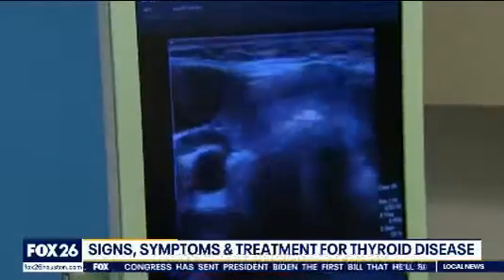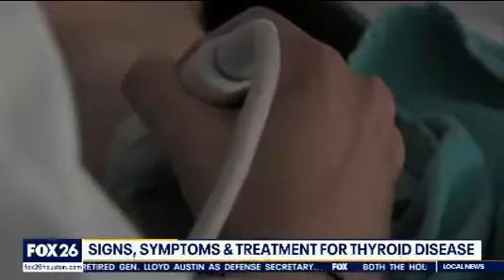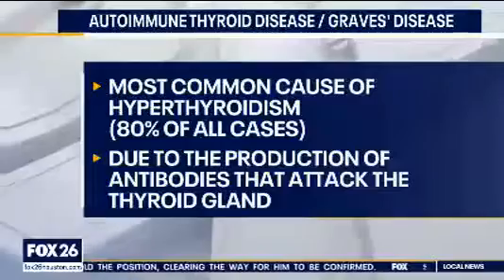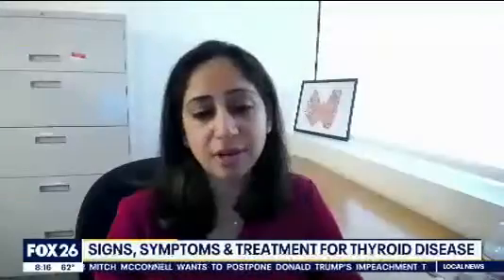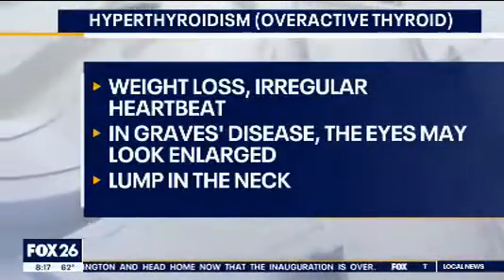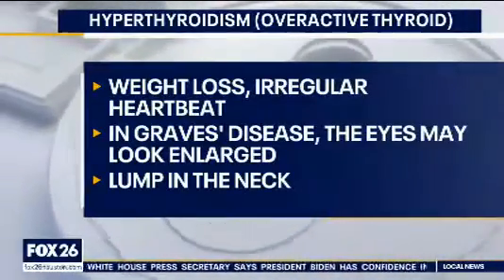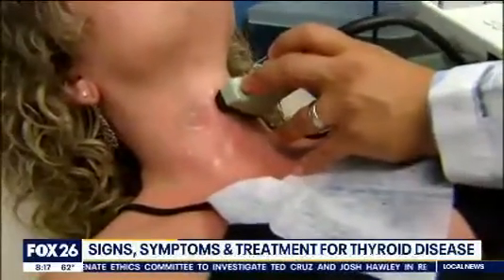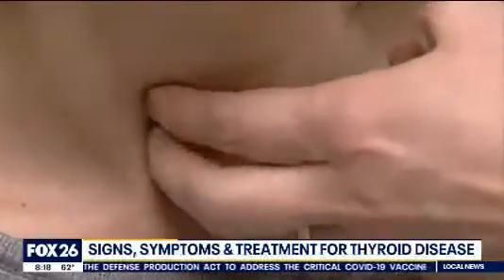Endocrinologist Dr. Ruchi Gaba Discusses Thyroid Disease on FOX 26 Houston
Baylor St. Luke’s Medical Center endocrinologist Dr. Ruchi Gaba discussed ThyroidDisease on FOX 26 Houston in recognition of Thyroid Awareness Month.

In this video, she shares:
How the thyroid affects the body
The symptoms of thyroid disease
Hypothyroidism vs. hyperthyroidism
Treatment for thyroid problems